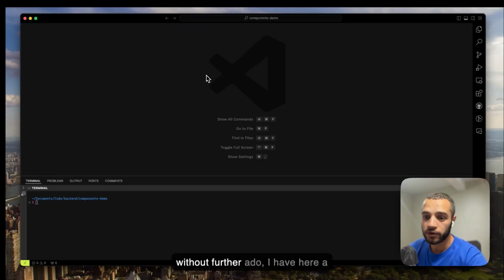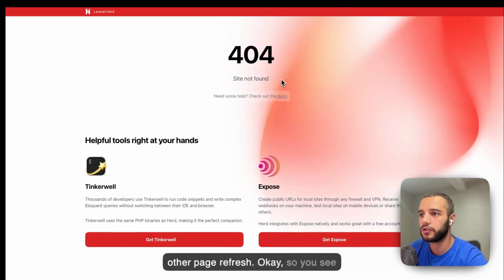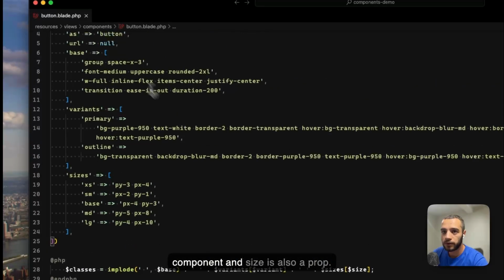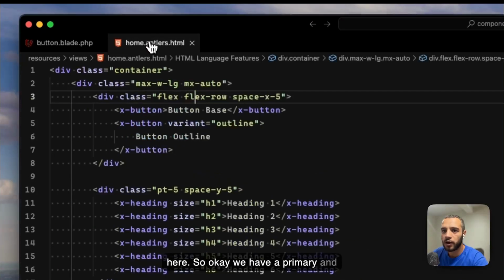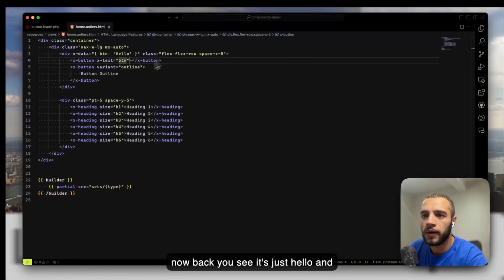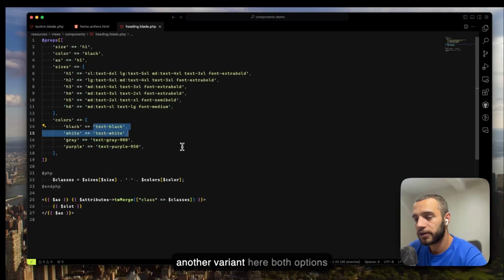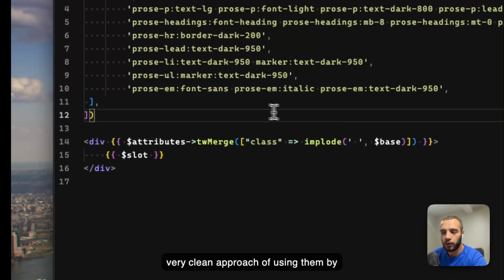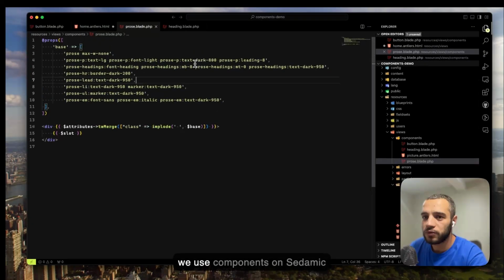How to create reusable Statamic components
Whether you're a beginner or an experienced developer, this video will provide you with the tools and knowledge you need to streamline your workflow and build more efficient Statamic sites.

What is Lucky Media?
For over a decade, Lucky Media has been a leading Laravel Development Agency, based in Dallas, TX. We build custom web solutions and professional applications that take your business to the next level, making us the ideal choice for software development.

Our extensive experience spans across startups to enterprise-level organizations, demonstrating our flexibility and commitment to delivering high-quality code.

Get Lucky now, the ideal choice for software development!